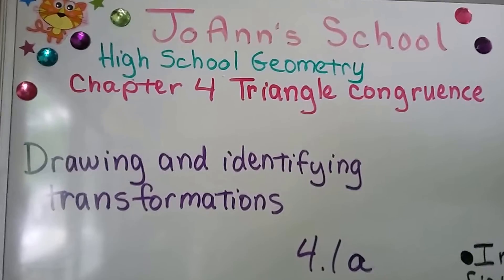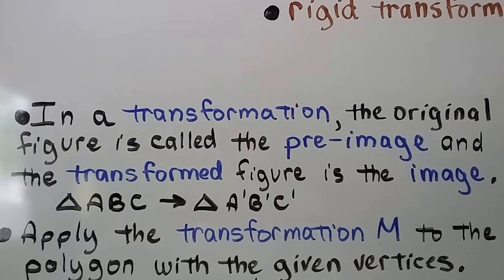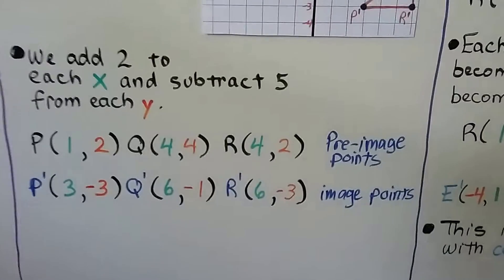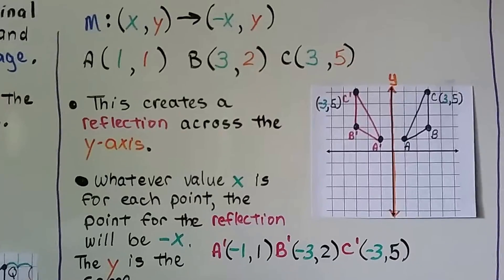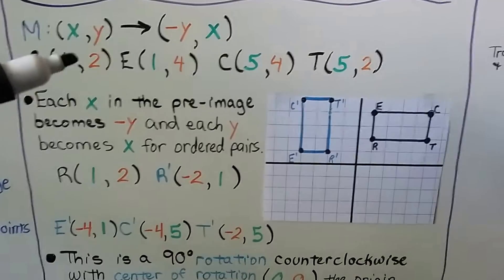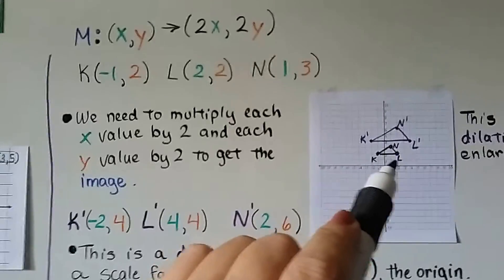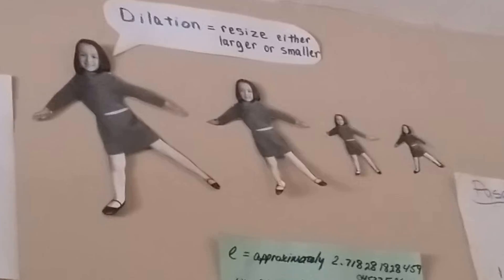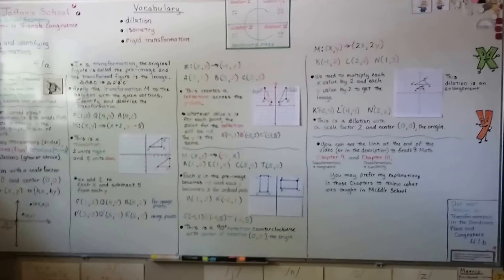Geometry 4.1a, Drawing & identifying Transformations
This is a review of what we learned in Middle School in 8th grade about Transformations as Translations, Reflections, Rotations, and Dilations. How to read transformation notation with prime symbols and arrows, and identifying the type of transformation that occurred.

Grade 8 Math, Chapter 9 & 10, Transformations and Congruence, Translations, Dilations, Similarity

MINDS Minds.com/joannsschool

Teespring.com/joann-s-school-t-shirts